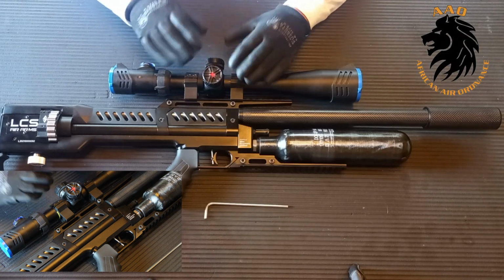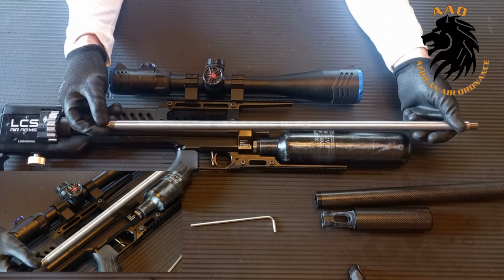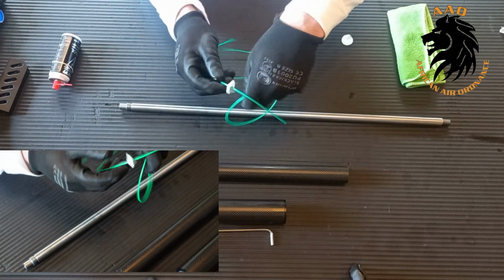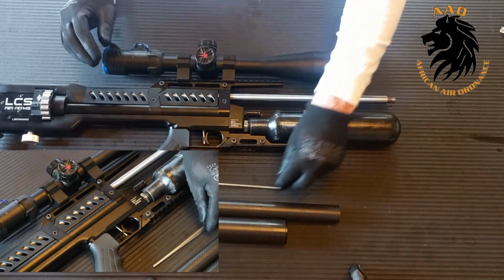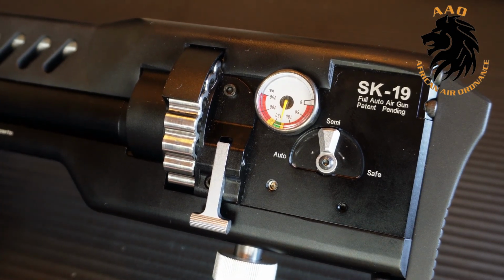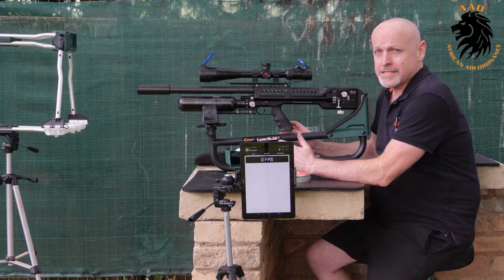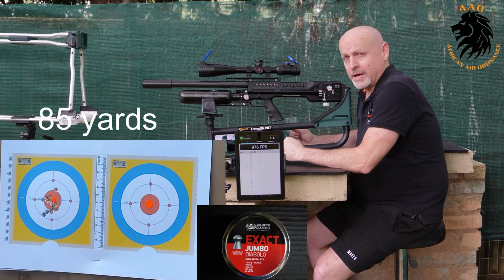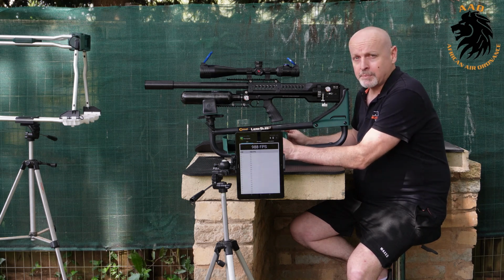LCS Air Arms SK 19 in 5 5mm tuning for lite pellets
Removing the barrel to clean then adjusting the regulator down to 140 bar.
Getting the SK19 tuned down to shoot lite weight pellets